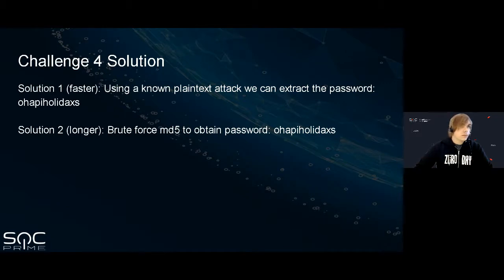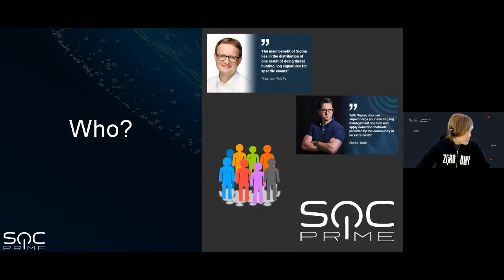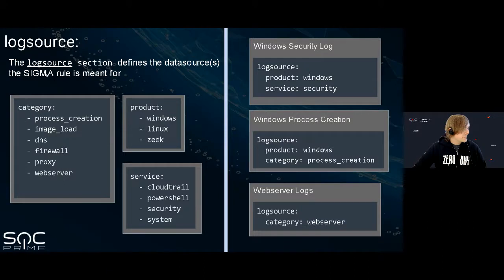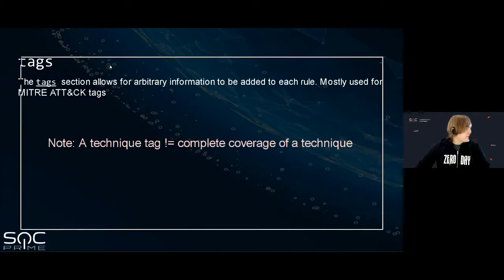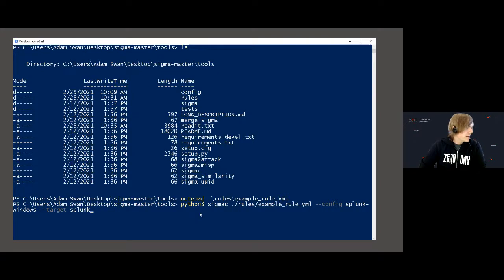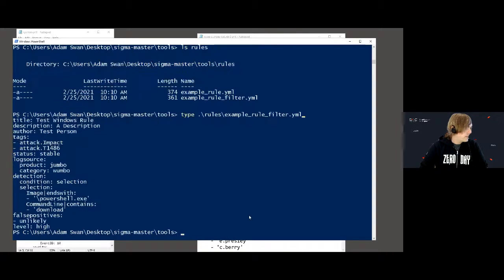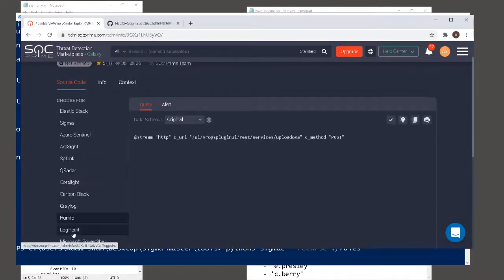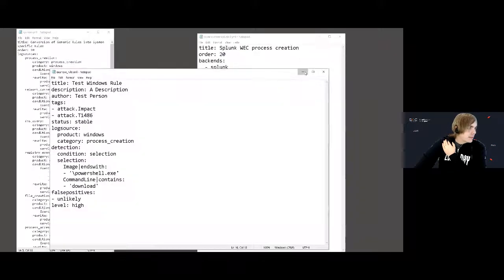Security Talks with SOC Prime: All about SIGMA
Security Talks with SOC Prime: All about SIGMA webinar​ which took place on February 25. Our Threat Hunting Engineer Adam Swan talked about SIGMA, why it exists, how to understand the rule format, customizing translations, and how anyone managing detections can benefit from using it.